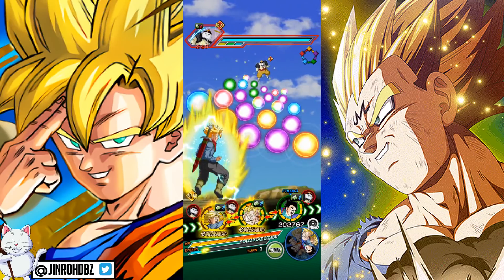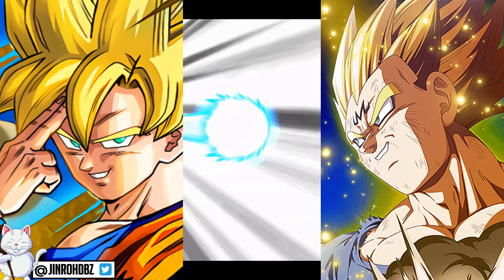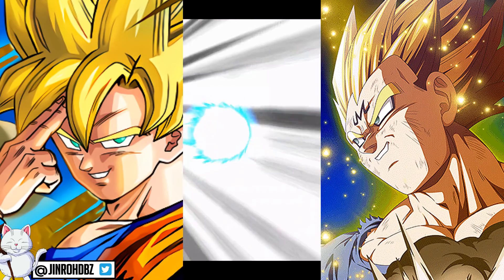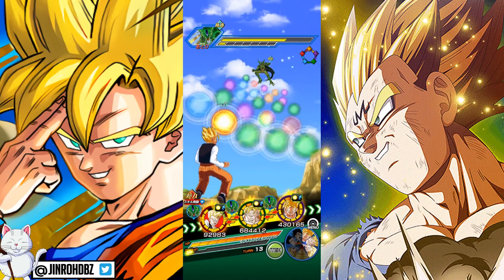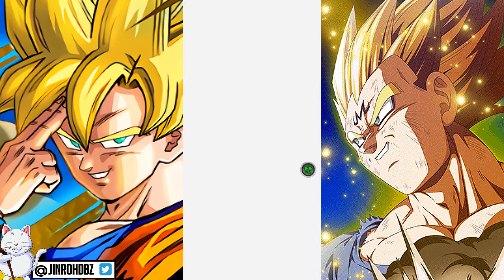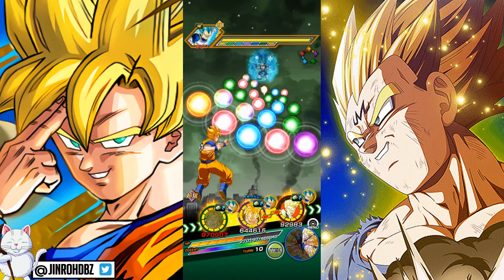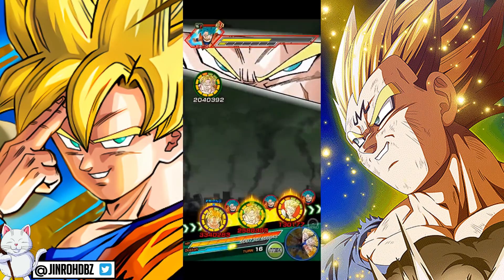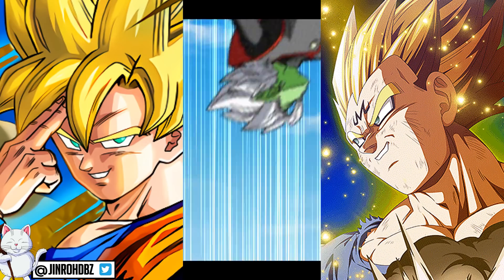100% TEQ SSJ Future Gohan Level 10 Links Showcase | Dragon Ball Z Dokkan Battle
100% TEQ SSJ Future Gohan Level 10 Links Showcase | Dragon Ball Z Dokkan Battle
Welcome back for another session and showcase. Today we will be covering the Super TEQ SSJ Future Gohan at 100% Potential and with Level 10 Links.  Below are the stats at max potential:

Super TEQ SSJ Future Gohan

Max Stats: HP 13820, ATK 13636, DEF 9131

Leader Skill: TEQ Type ATK +70%

Super Attack: Greatly raises ATK and causes extreme damage to enemy

Passive Skill: ATK & DEF +70% when HP is 80% or below

Link Skill: Golden Warrior - Super Saiyan - Prepared for Battle - Experienced Fighters - Kamehameha - Dismal Future - Shattering the Limit

Category: Hybrid Saiyans - Future Saga - Goku's Family - Super Saiyans - Androids/Cell Saga - Kamehameha - Bond of Master and Disciple - All-Out Struggle - Connected Hopes

12 Ki Multiplier is 140%